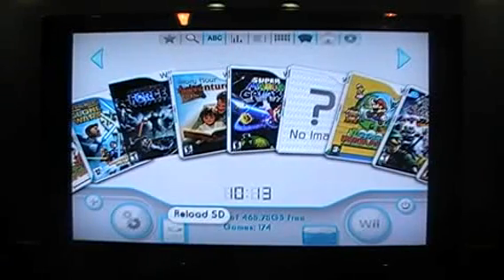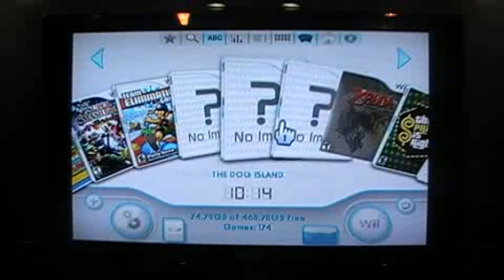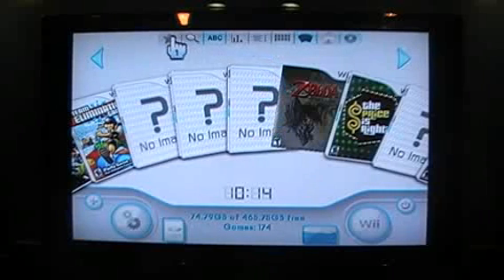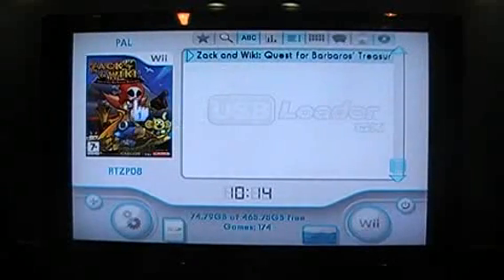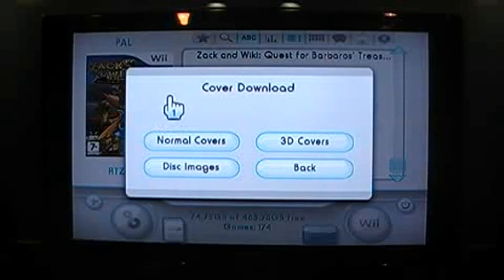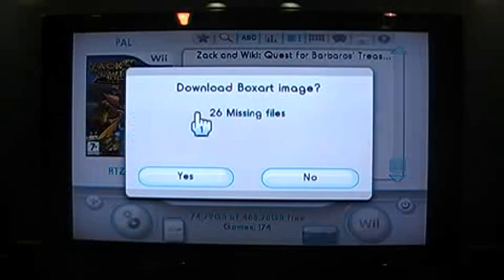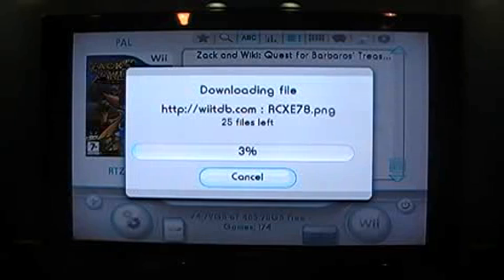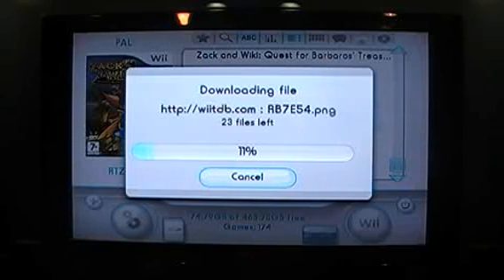How To Download Cover Art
USB Loader GX